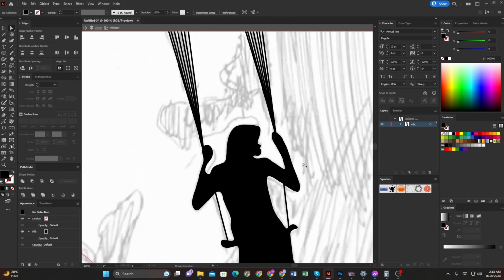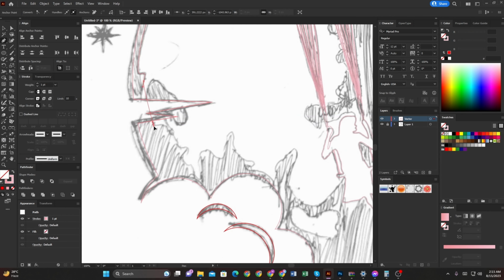Modern Logo Design | Adobe Illustrator Tutorials | Graphic Hunters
The availability of various categories ensures that designers can find a template that suits their specific project. Whether they are working on packaging, apparel, advertising, or branding, there are templates available that cater to these different areas. This allows designers to easily find a starting point for their mockup and tailor it to their unique vision.